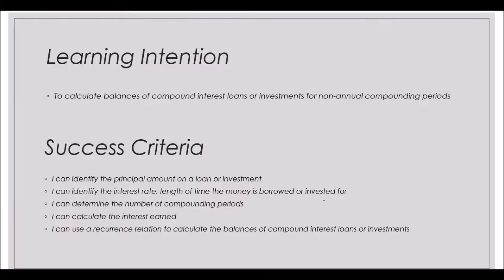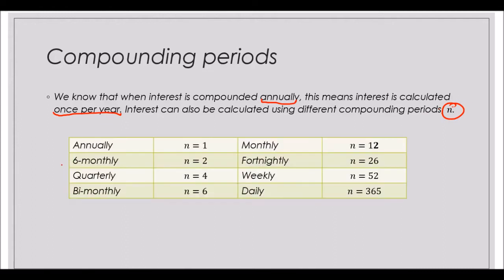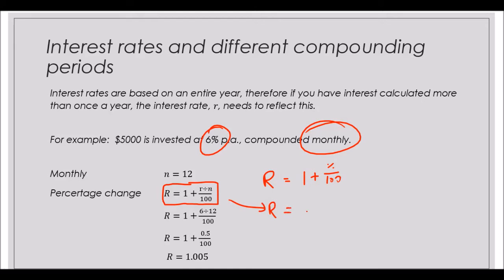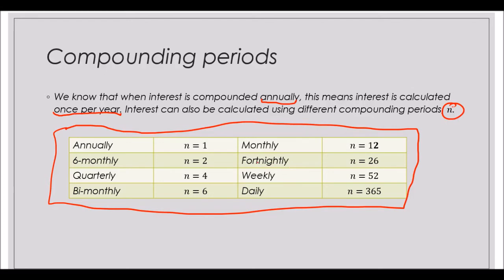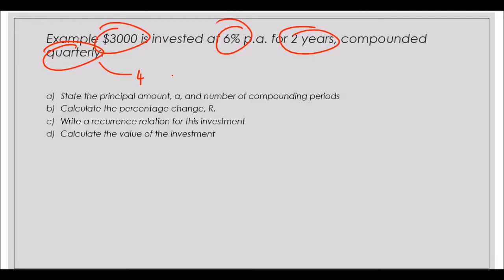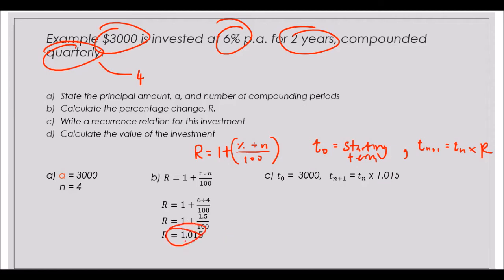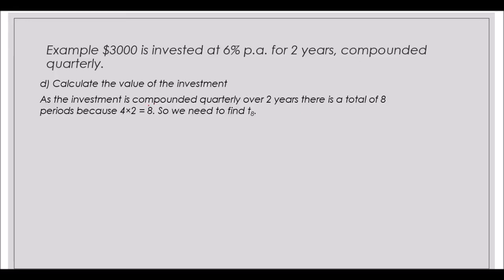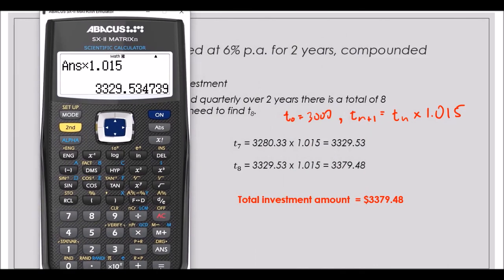3L - Financial Applications Multiple Compounding Periods